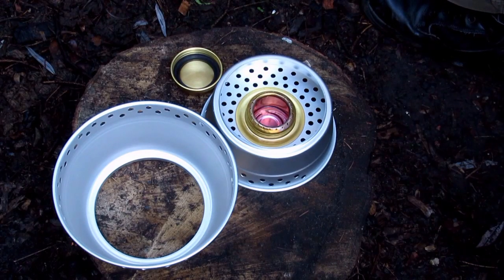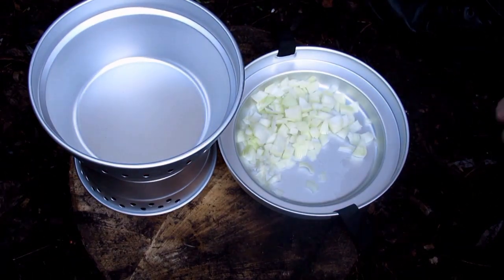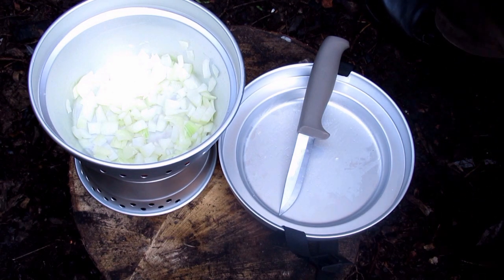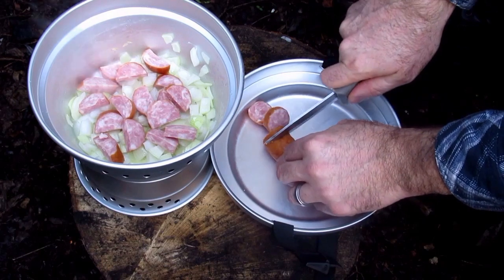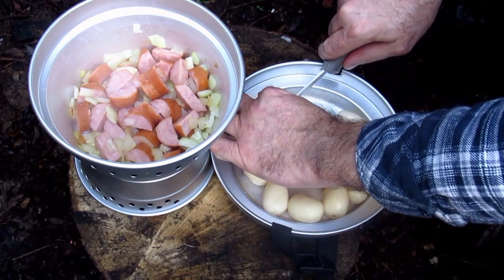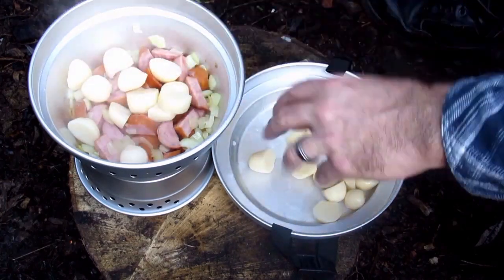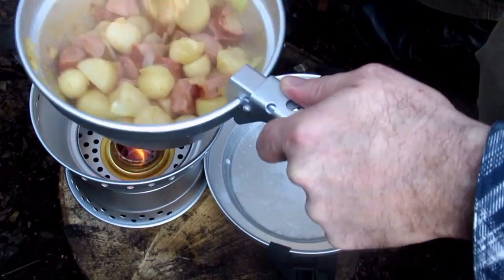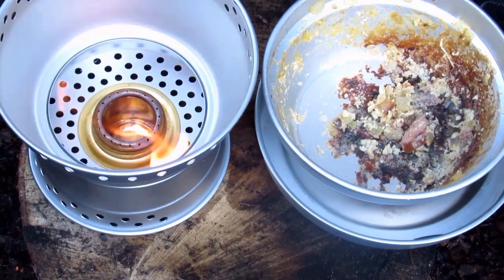Camp Cooking Sausage Potato Egg Scramble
Hello YouTube

Today I tested my new Mil-Tec storm cookset to cook a quick sausage, potato, egg scramble lunch

I didn't use as much rapeseed oil as I should have as I thought that some of the fat in the silesian sausage would render down

Because that didnt happen a bit stuck to the pan and it looked like a bit of a mess but tasted quite good 👍

You can find this storm camp cookset on amazon here;

Please note this is an affiliate link and as an Amazon Associate I may earn from qualifying purchases on this link but you will not be charged any extra, I have not been paid to review this product

I also post on these platforms;

I hope you enjoyed watching, thank you!

Take care

Roo